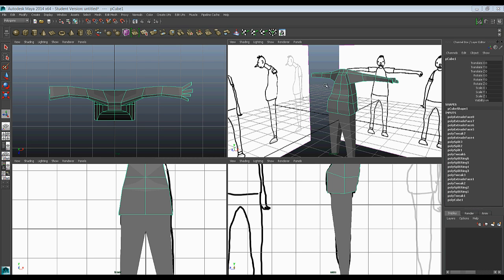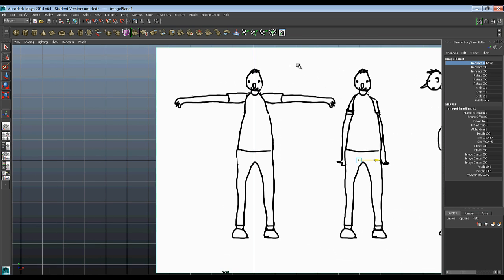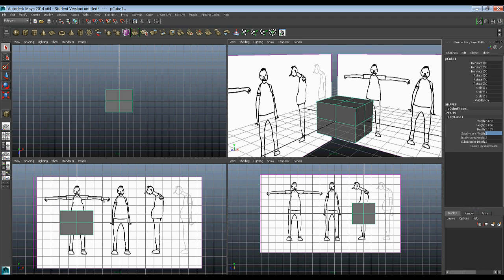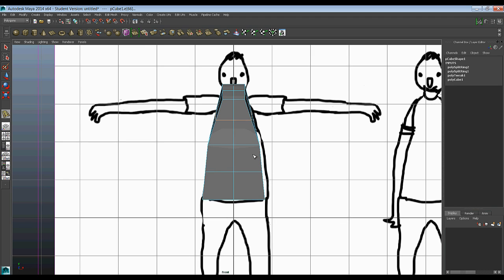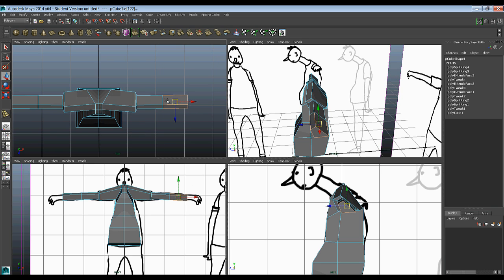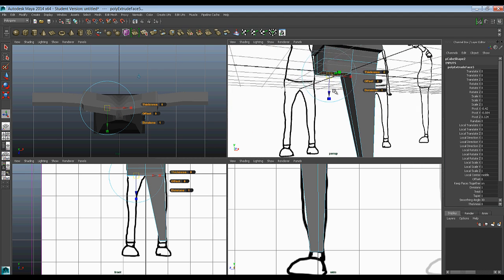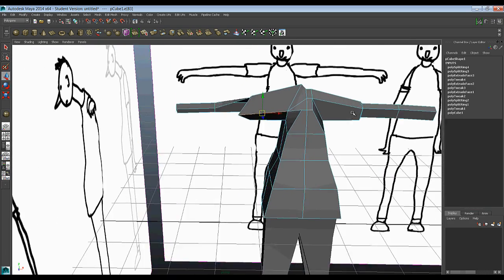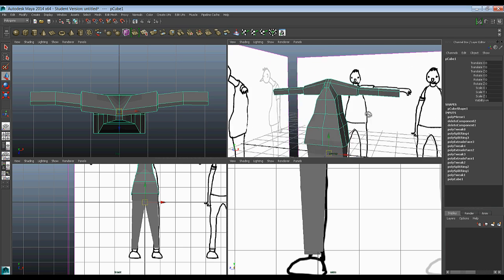Modelling in Maya using reference images - mirroring the geometry in the end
Continuing the series of reference tutorials for my class in IADT.